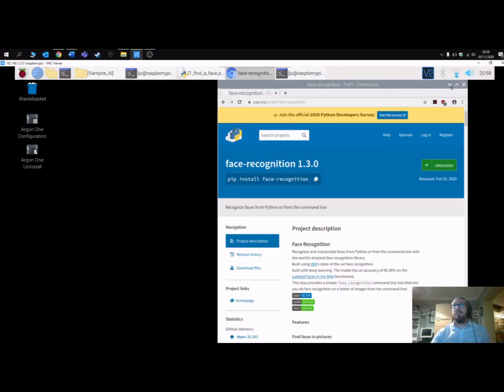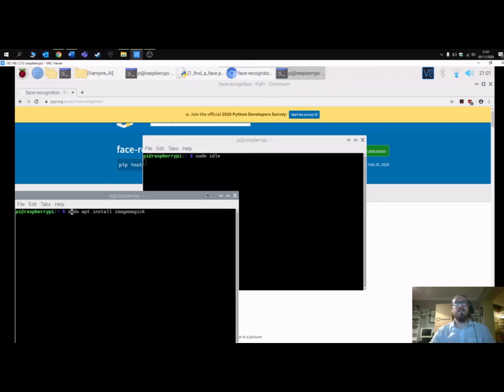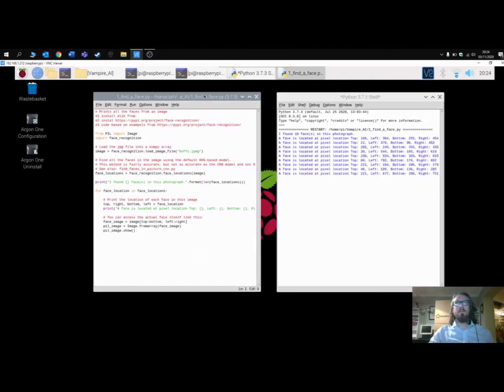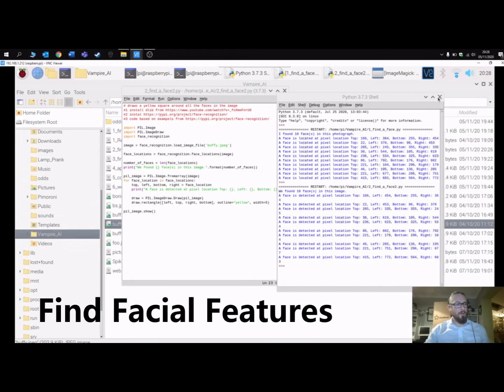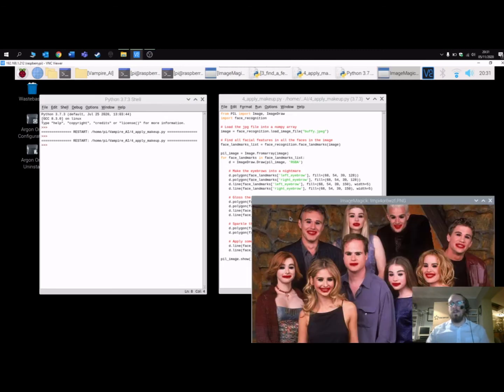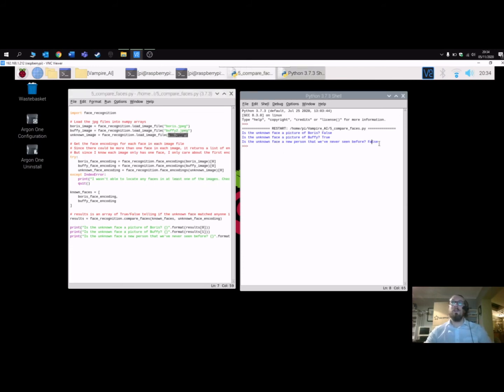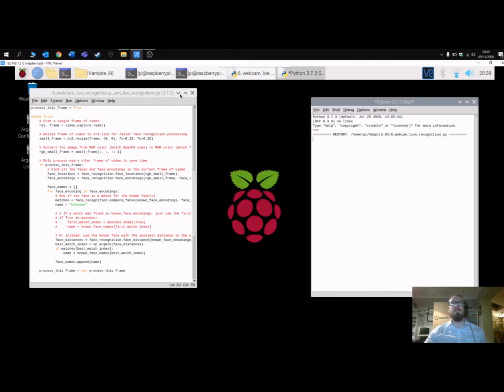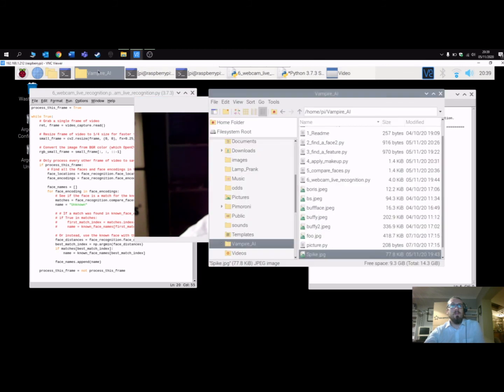Easy Face Recognition with Raspberry Pi 4 and Python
How to set up and use the Raspberry Pi and Python programs for AI face recognition.   Seven different programs.  Find and highlight all faces in an image, apply make up, check if two faces are the same and even identify a face in real time with a web camera.

Takes about 90 minutes in all used a Pi4 4GB
Then test in Python using "import dlib"

Face recognition Python library
pip3 install face_recognition

Image editor: sudo apt install imagemagick